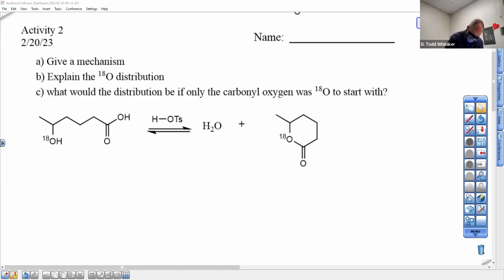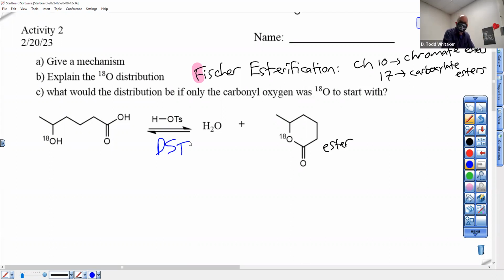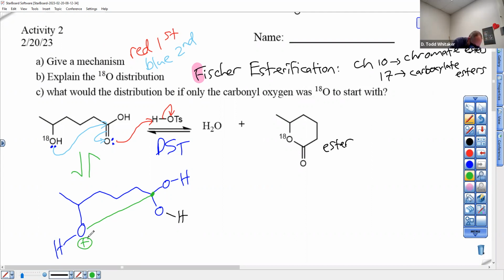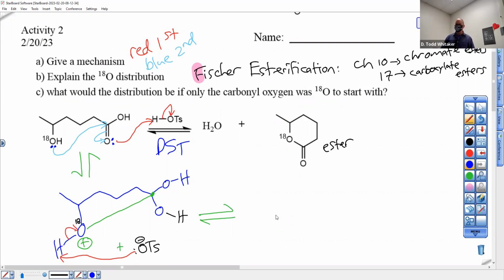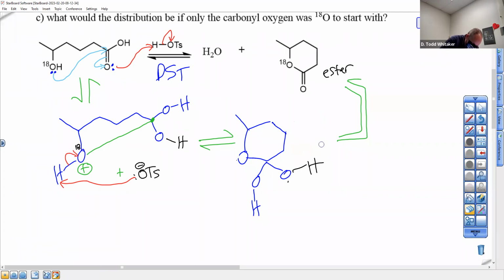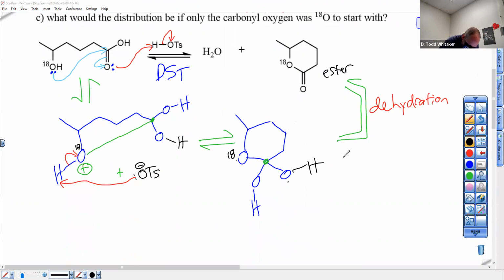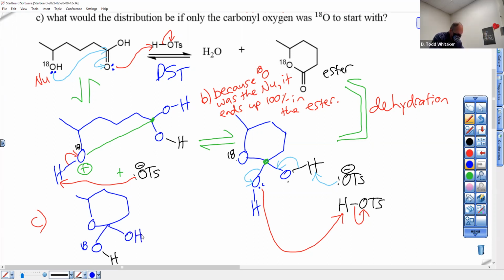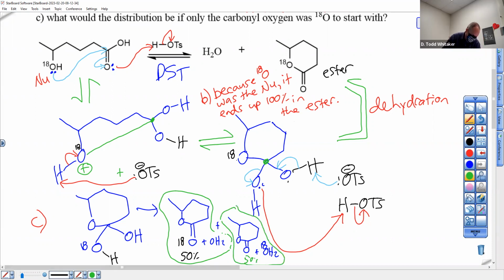c242w23 L9 Act 2 Fischer Esterification